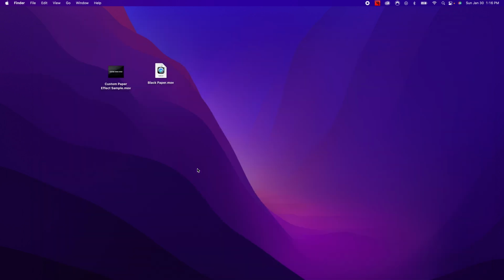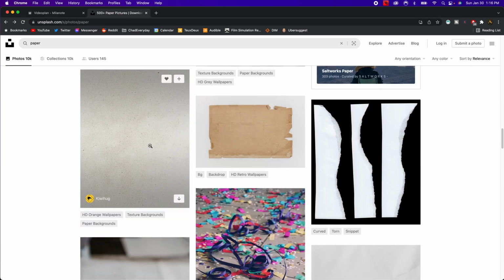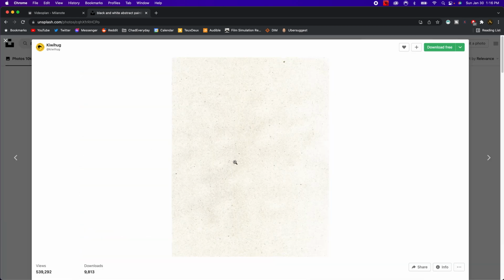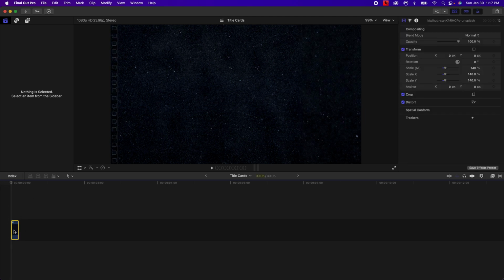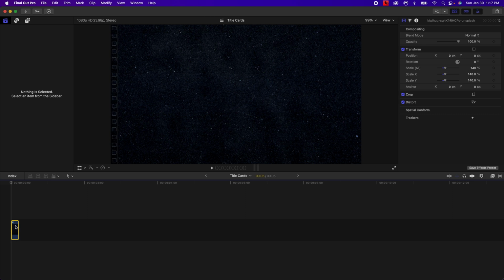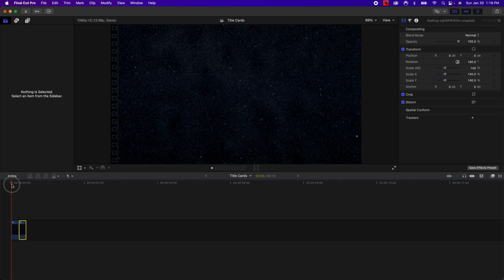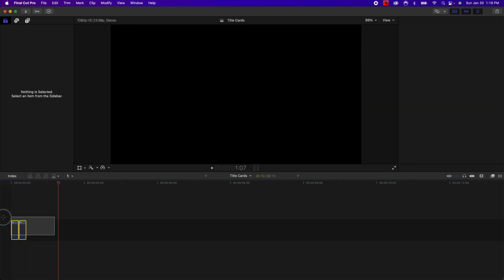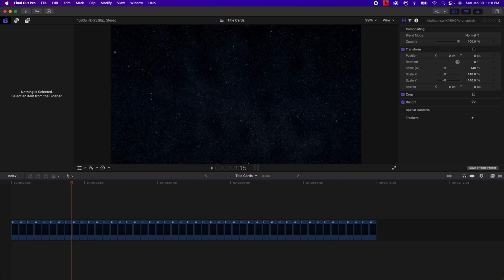Make Your Own Animated Title Cards // FCPX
Today's video is a quick and easy example of how you can make your own animated title cards in ANY video editor. This concept is so easy it's stupid.

MY GEAR FOR YOUTUBE & FILMMAKING:

🎤 Studio Mic
🎤 Travel Mic
🎤 Field Recorder
💡 Video Lights